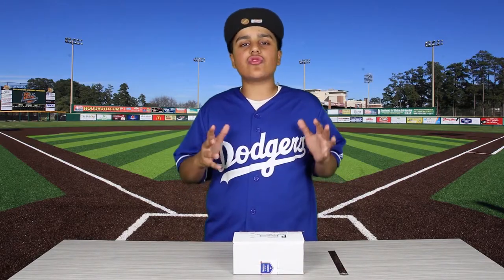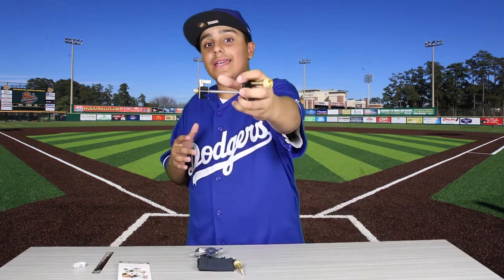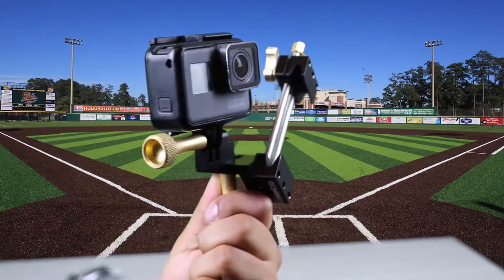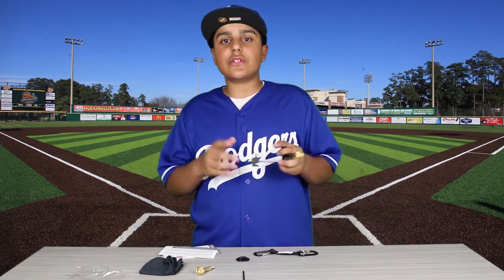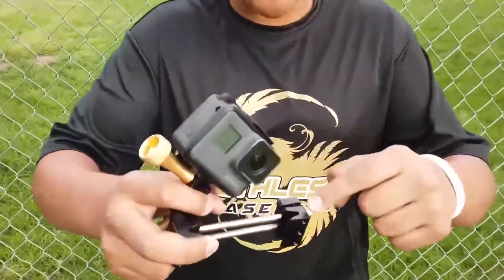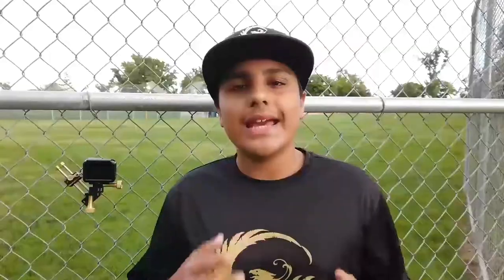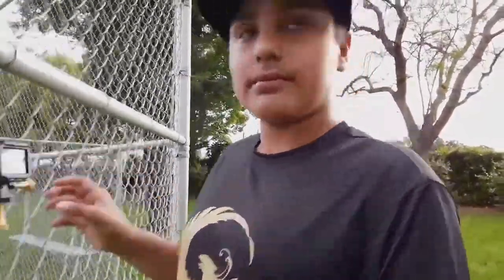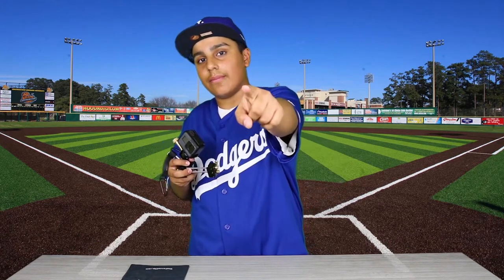FenceClip The BEST Camera Fence Mount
I can now catch every play, thanks to the fence clip. I have always had to rely on my parents to record my games manually. But now, I just set up my gopro to the backstop and it records the entire game for me!  Join the team.

20,000 mAh outdoor waterproof power bank

Follow my other Youtube channels: Deadlock Entertainment, Deadlock Jesh